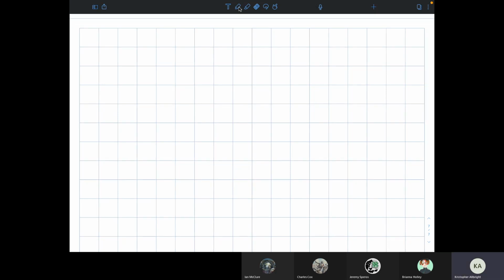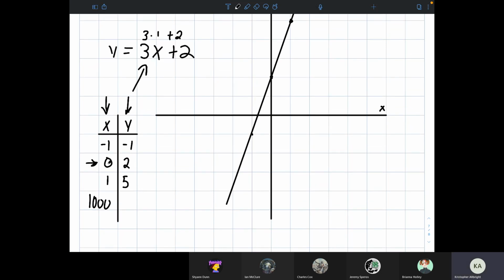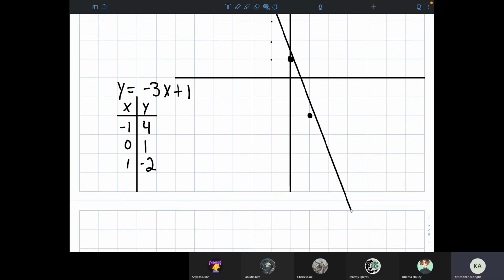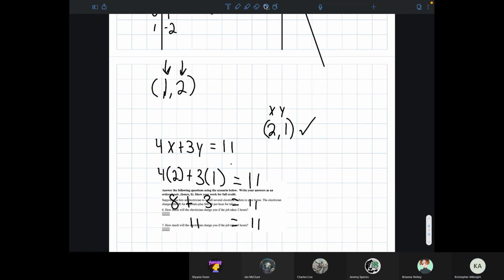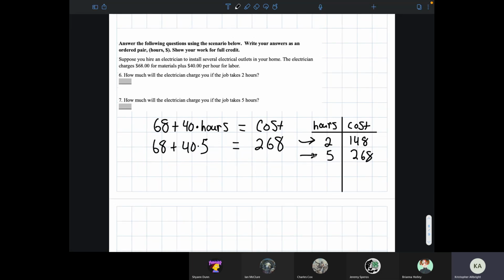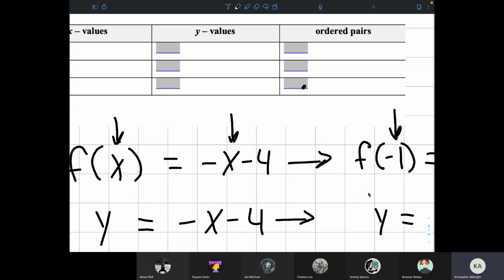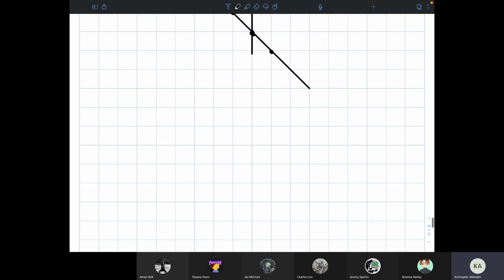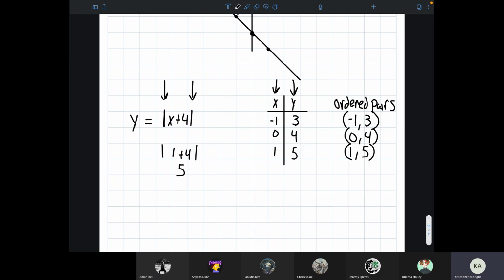Algebra 1 - Table of Values and Graphing Functions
Table of Values and Graphing Functions